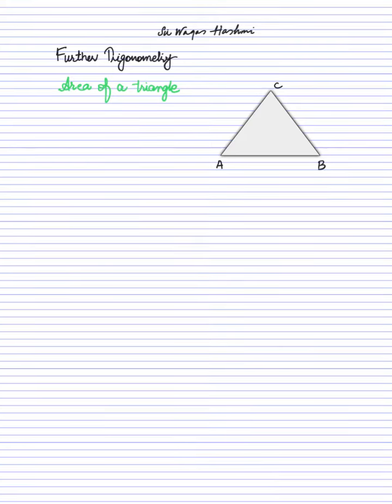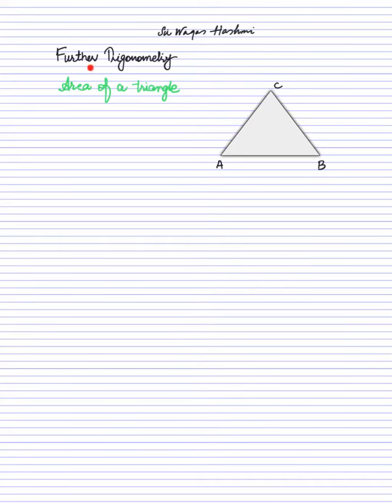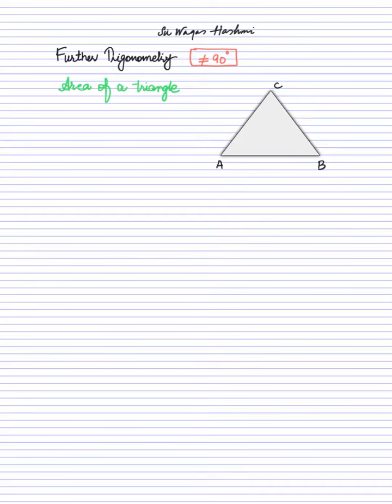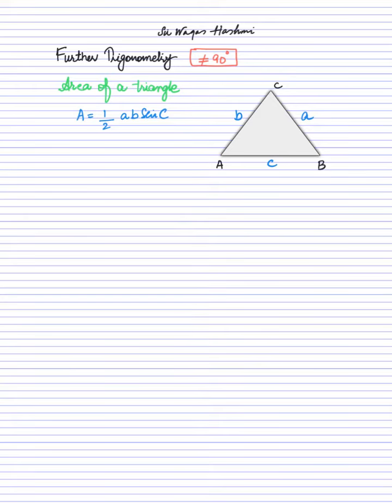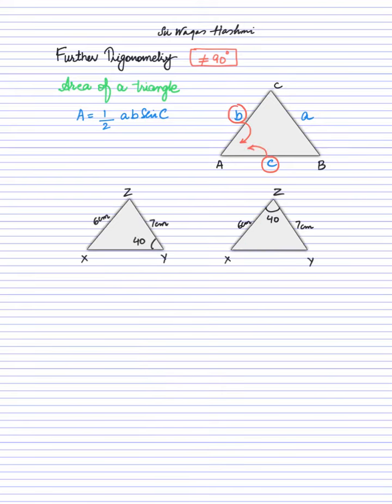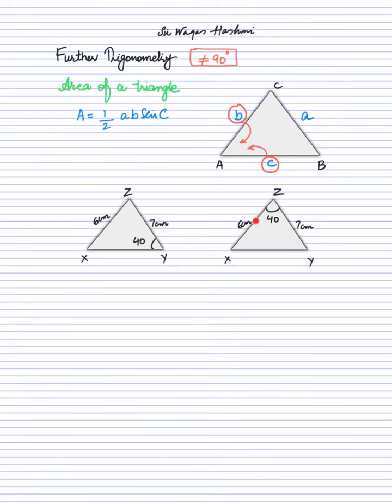IGCSE Math | Finding area of a triangle when angle is known | Finding area in Further trigonometry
O level math 4024. How to find area of a triangle by using angle.
All content video is available on Learning Plus application, available on PlayStore.
Simple install it & use it to enhance your result.
You can access Past paper video & pdf solution on the app as well.
Don't hesitate to install and improve your grades.
Say goodbye to your math problems.